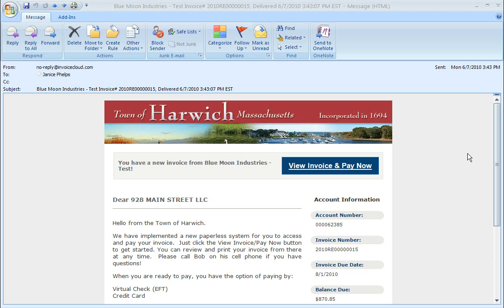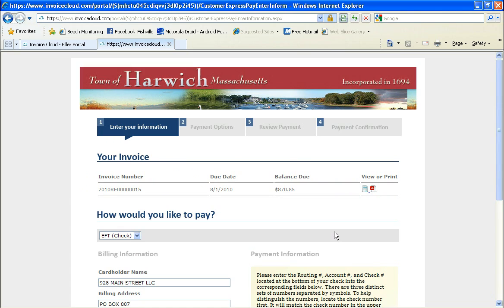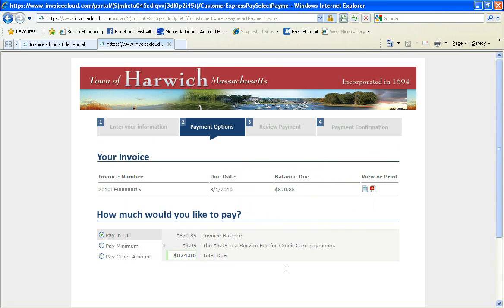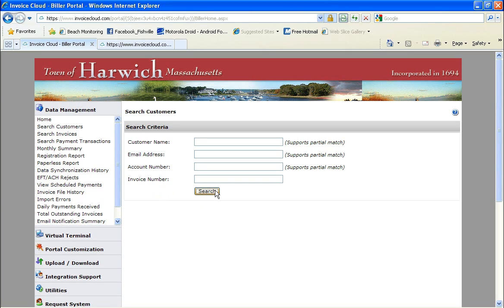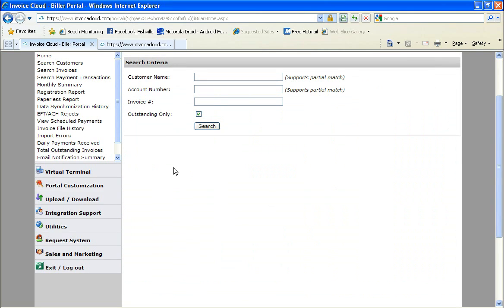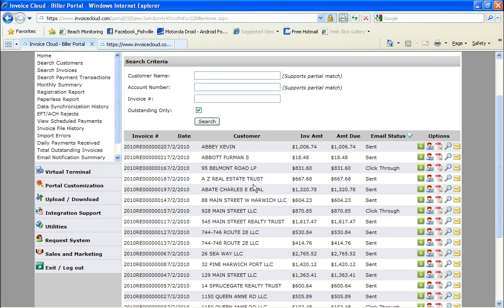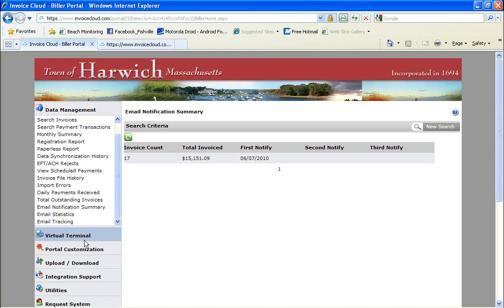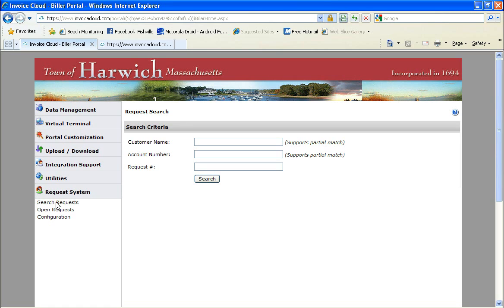InvoiceCloud.wmv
Demo of Electronic Bill Presentment & Payment